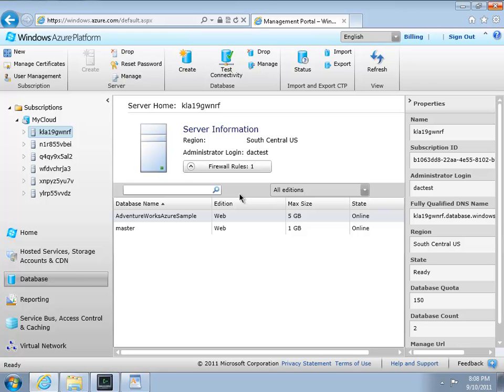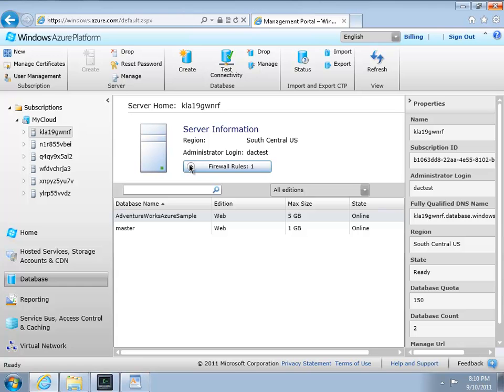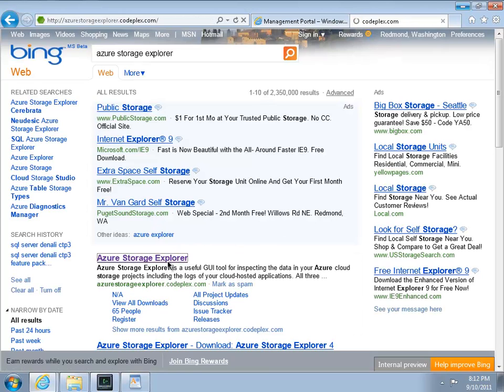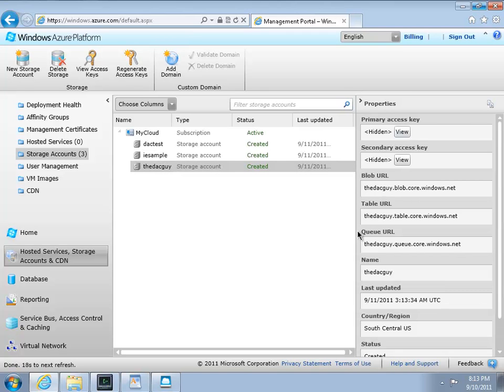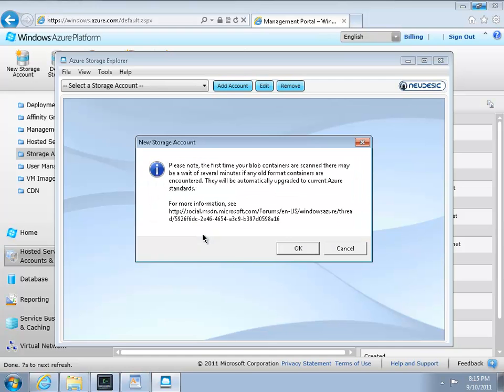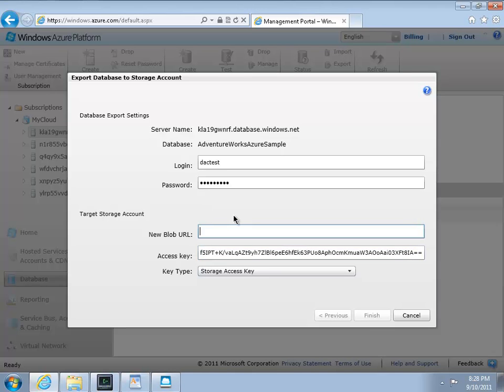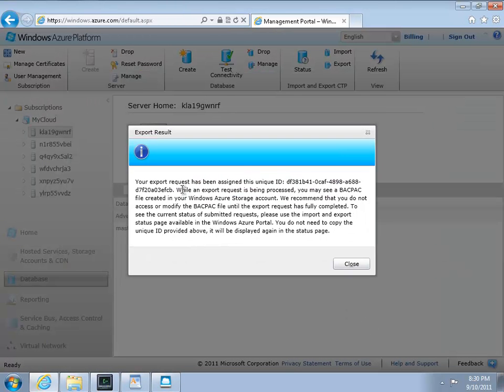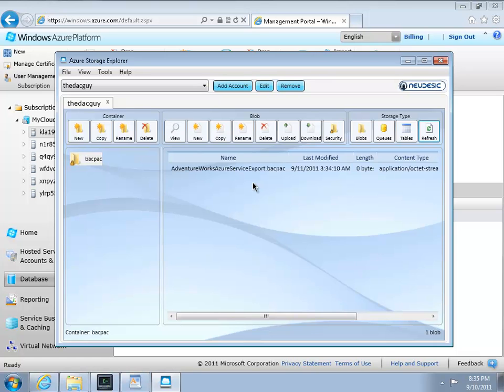DAC Exporting with the Import/Export Service